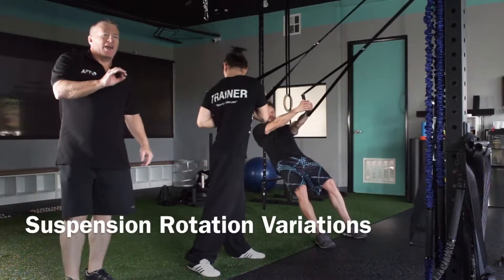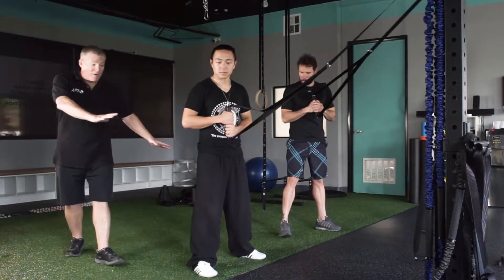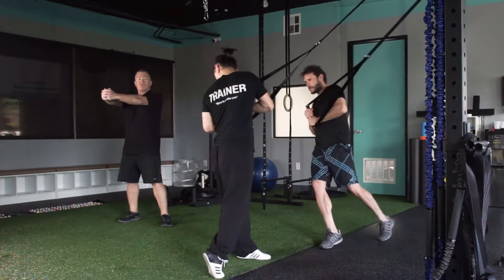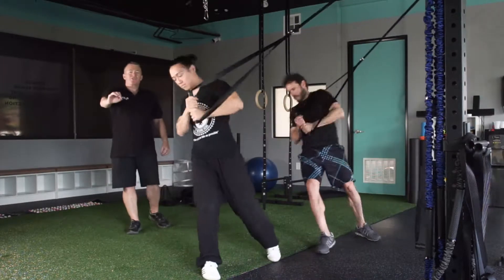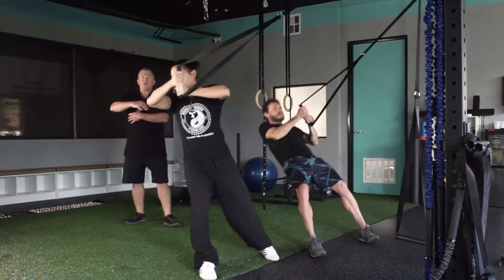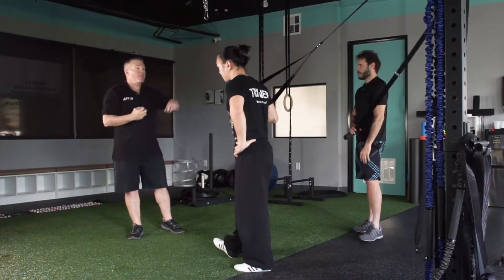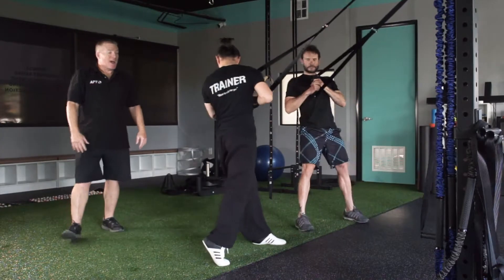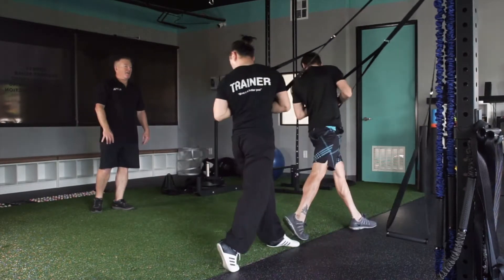Suspension - Rotation Variations